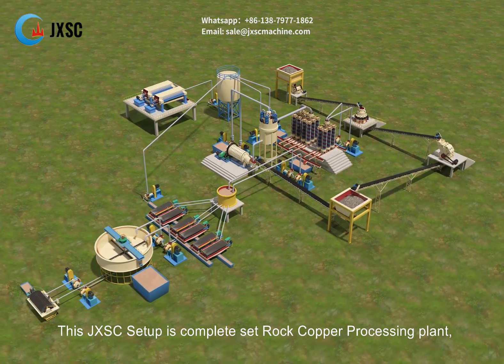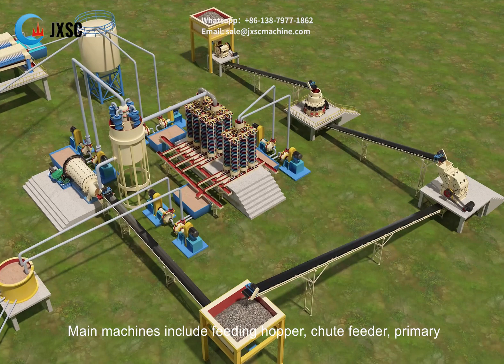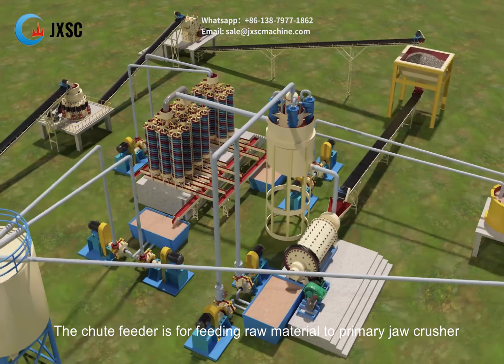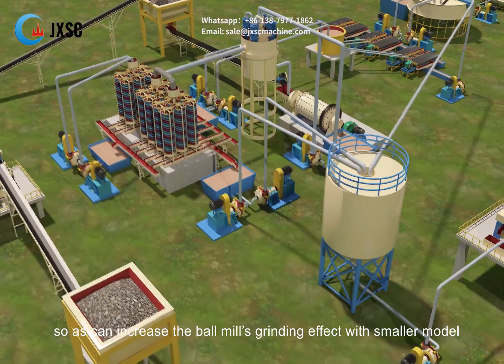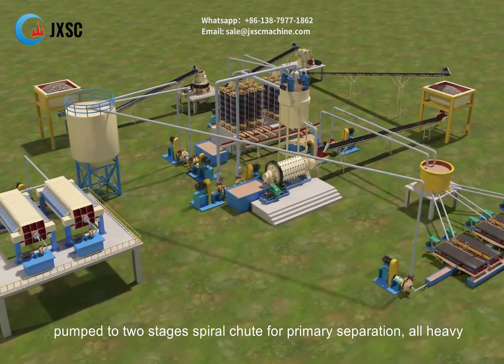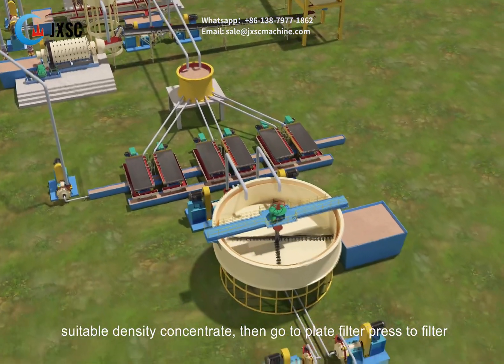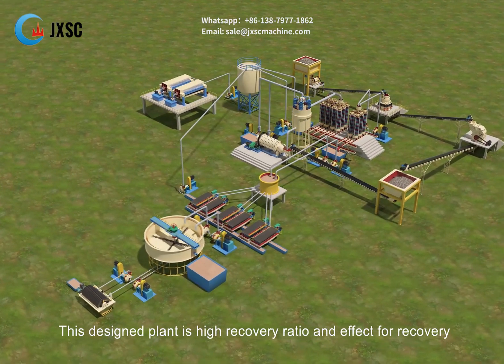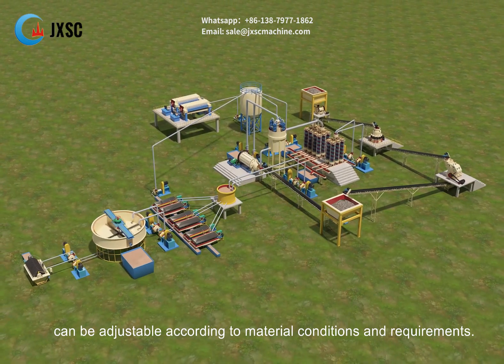Complete Set Rock Copper Processing plant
This JXSC Setup is complete set Rock Copper Processing plant, including crushing, grinding, gravity separation, copper concentrate ore dewatering system, tailing water recycle system,ect. Main machines include feeding hopper, chute feeder, primary jaw  crusher, secondary jaw crusher, impact fine crusher, ball mill, spiral chute, shaking table, cone thickener for concentrate, plate filter press, thickener for tailings.